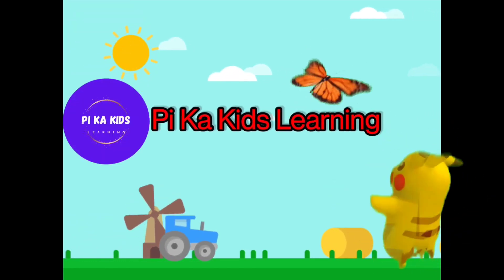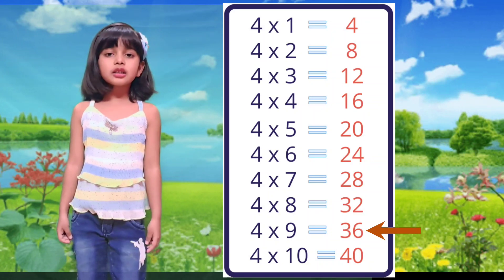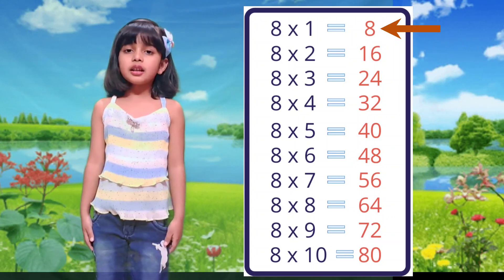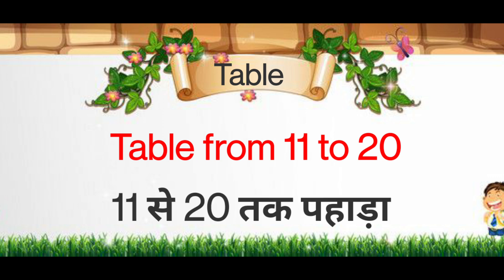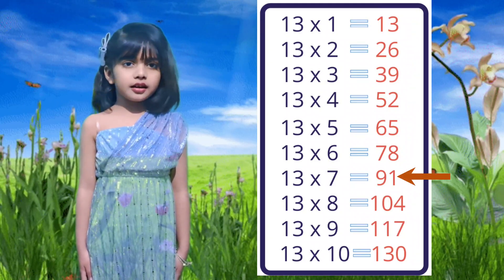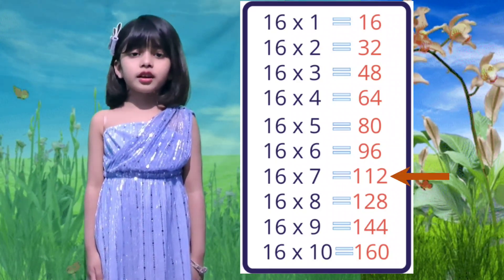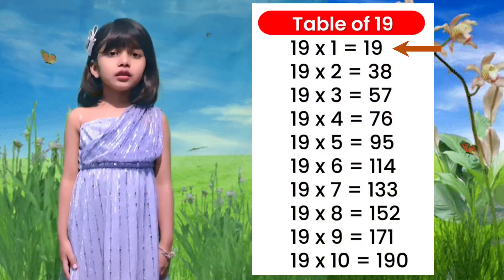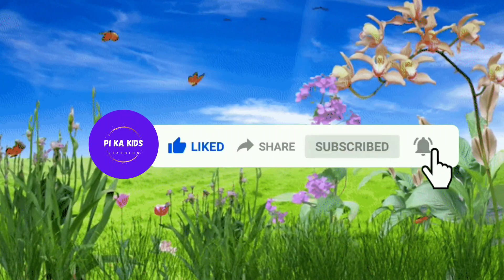Table 2 to 20 | 2 से 20 तक पहाड़ा | Table of 2 to 20 |@Pi Ka Kids Learning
Hello friends

#2 se 20 pahada